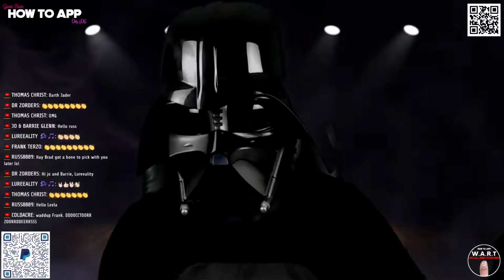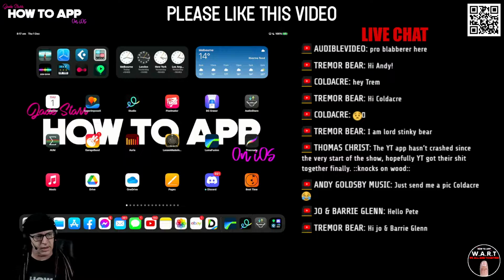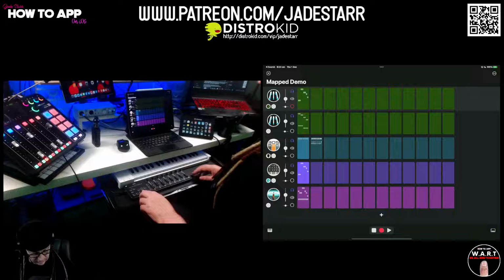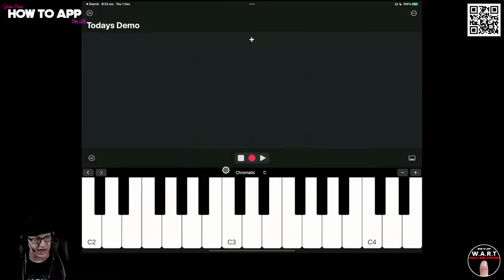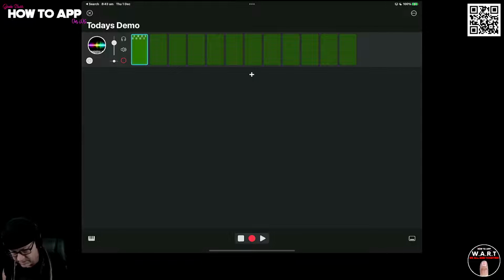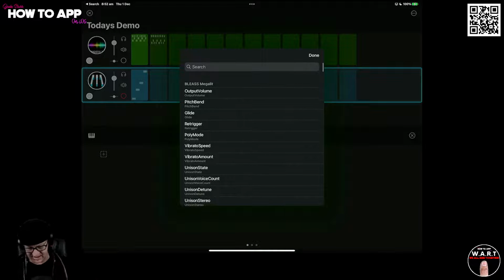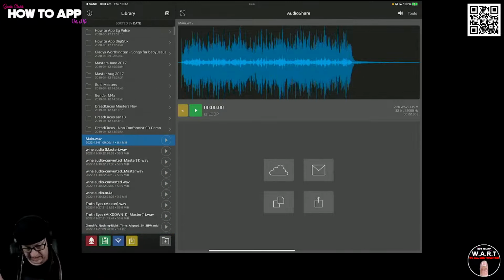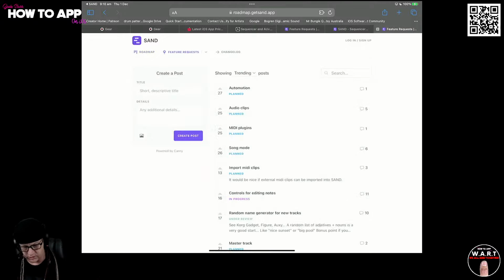Simple Sequencer and AUv3 Host SAND for iOS - How To App on iOS! - EP 764 S11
In this episode of "How to App on iOS". I'll be sinking deep into the incredibly cool and simple Clip Editor / Sequencer / AUv3 Host SAND by Matteo Caldari. SAND is a grid based sequencer and host for audio plugins. An intuitive yet powerful way to produce music, without getting in the way of creativity. Host your favourite plugins (instruments and audio effects), control their parameters and presets, record and playback midi clips with the on-screen keyboard or external MIDI keyboard. Connect and map your MIDI surface to completely control the app, mapping is flexible and customisable. By using buttons mapped as "shift" keys, you can expand the ability for a MIDI device to control the app. Record your performance and export it as audio file, with separate stems.

Simple Sequencer and AUv3 Host SAND for iOS
Sequencer AUv3 Host

Can’t you find your favourite feature? and vote on the roadmap!

Clubhouse - @jadestarr